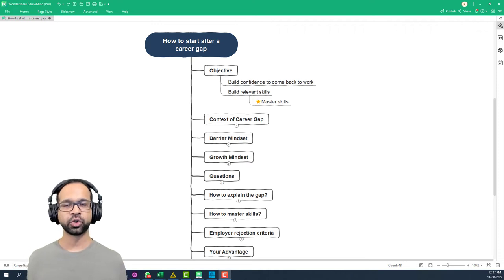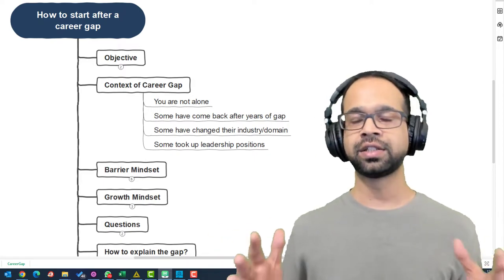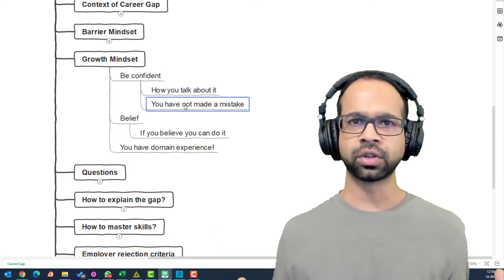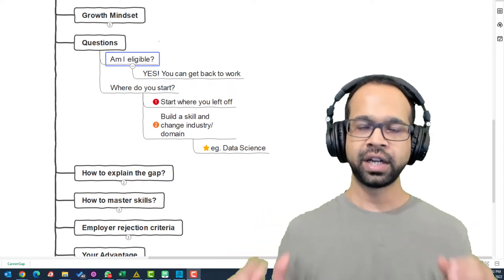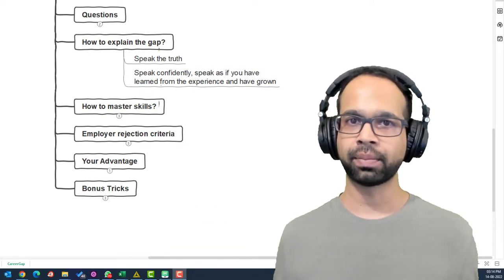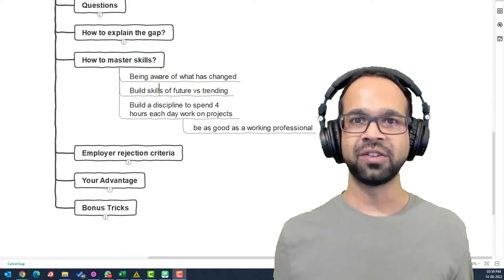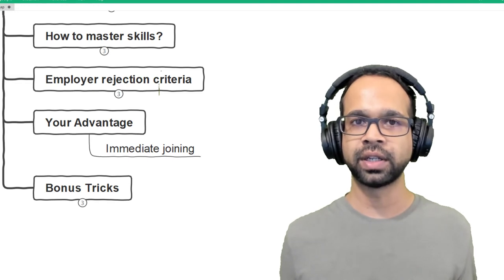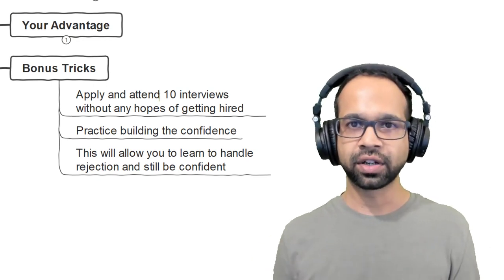Smart guide to prepare for career gap questions | Bonus Trick to build your confidence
It's hard to answer those questions.

You're not alone in your struggle. Lots of people are asking themselves the same question and don't know how to answer them either.

We've created a guide that will help you find your way back on track with some tips, tricks, and advice from successful people who have overcome career gaps before you.